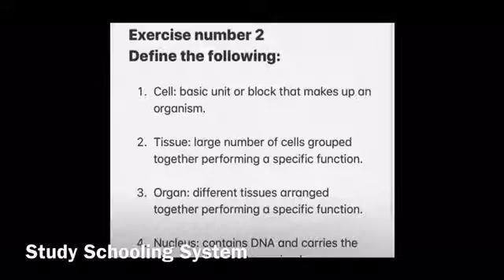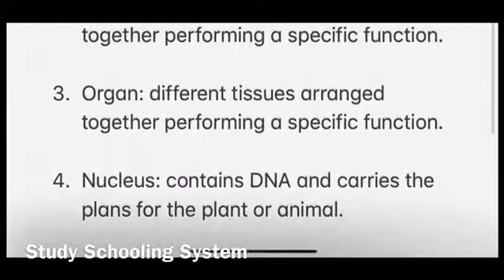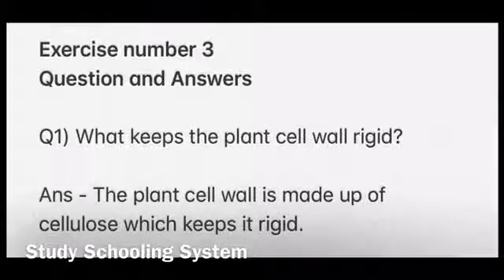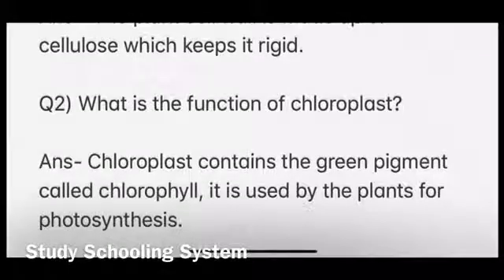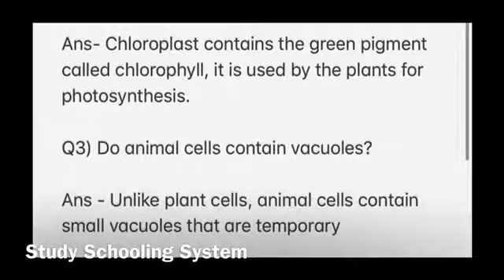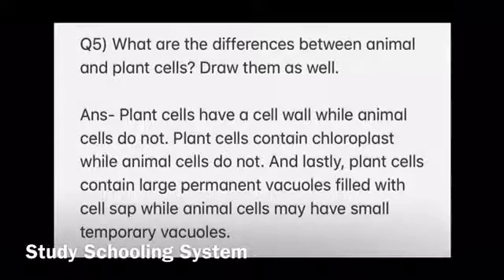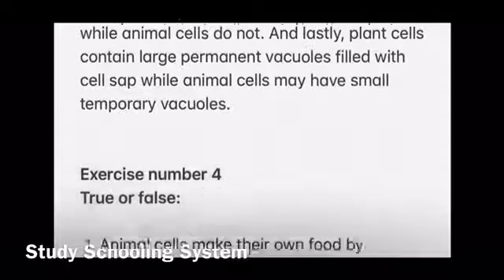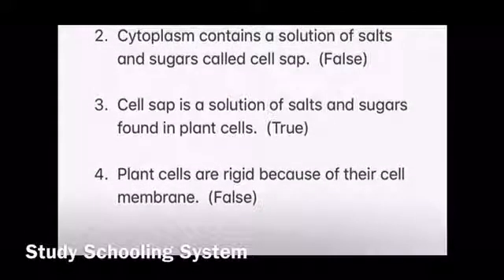2nd part of Unit # 1 Cells,Tissues and Organs From Secondary Science 1 by Dr.Inshall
Study Schooling System,Ghouri Town,Islamabad